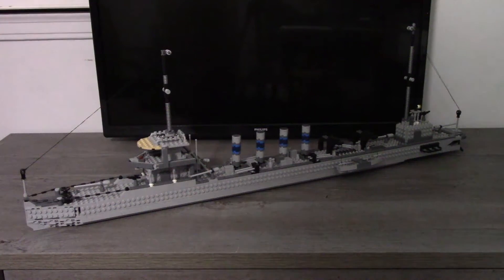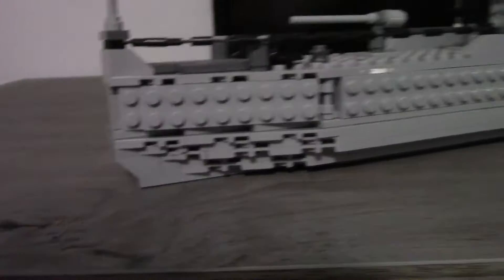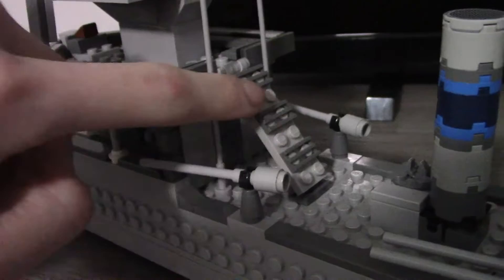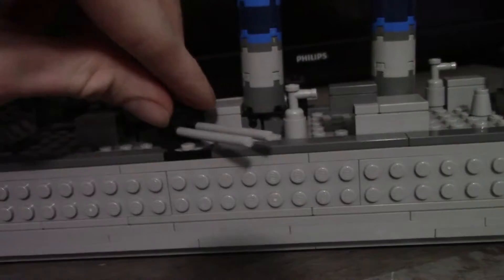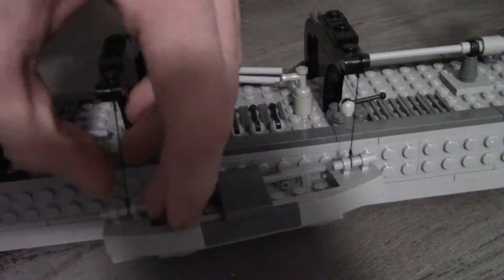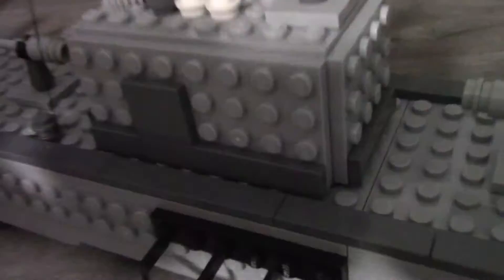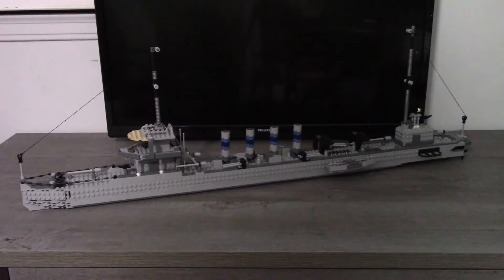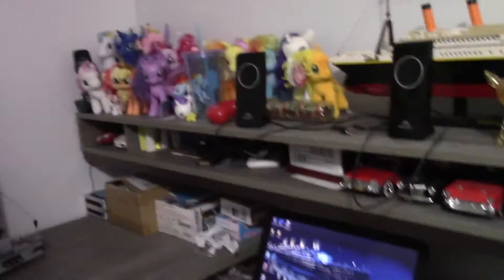Legosforever Builds, USS Misty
Today we have the USS Misty which is a destroyer. The ship has five main battery guns and two antiaircraft guns. This ship is also 112 studs long and 8 studs wide. As always, more stats will be added in the future. I hope you all enjoy the video and until next time Tally-ho.

Ship stats,

USS Misty - Length 341 feet - Beam 35 feet - Top Speed 28 Knots.

All ships sizes,

U.S.S. Michelle - 16 / 4 studs.
U.S.S. Richard - 16 / 4 studs.
U.S.S. Widely - 25 / 4 studs.
U.S.S. Apprentice - 26 / 4 studs.
U.S.S. Fritz - 25 / 4 studs.
U.S.S. Johnson - 29 / 4 studs.
U.S.S. Vespertilio - 30 / 4 studs.
U.S.S. Oceania - 29 / 6 studs.
U.S.S. Ruper - 30 / 4 studs.
U.S.S. Intelligence - 32 /2 studs.
U.S.S. Pumpernickel - 43 / 4 studs.
U.S.S. Iron Mount - 42 / 6 studs.
U.S.S. Abraham - 54 / 8 studs.
U.S.S. Trinidad - 63 / 6 studs.
U.S.S. Titan - 66 / 10 studs.
U.S.S. Francis - 76 / 8 studs.
U.S.S. Shanty - 106 / 12 studs.
U.S.S. Misty - 112 / 8 studs.